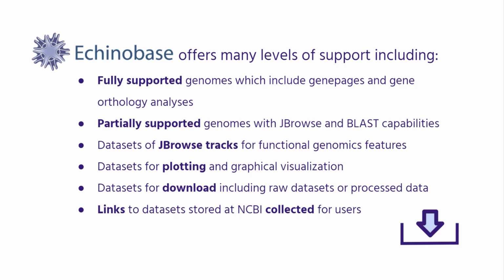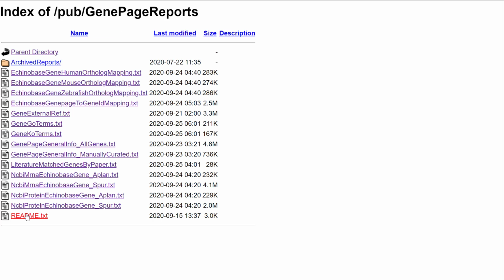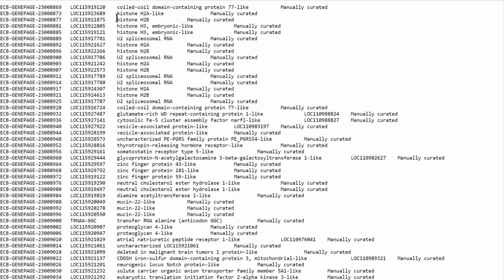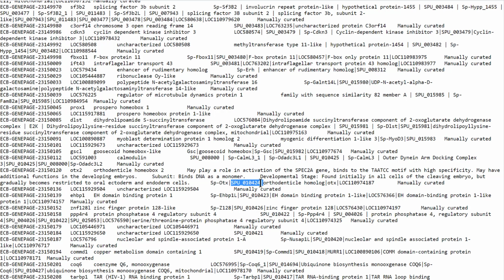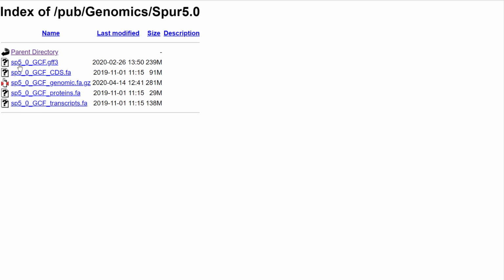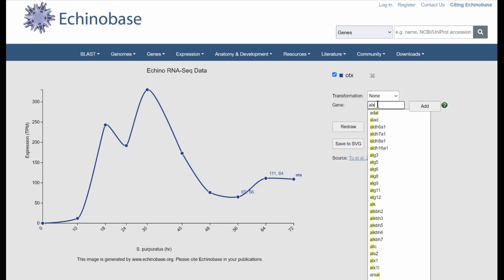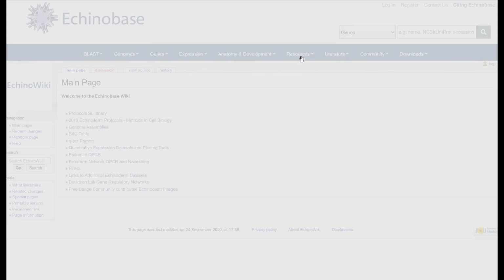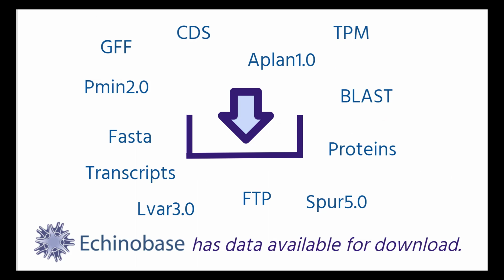Data Download tutorial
This tutorial video describes data files available for download on Echinobase.